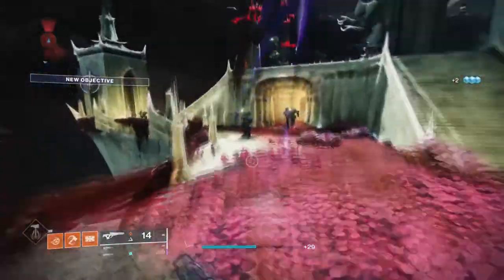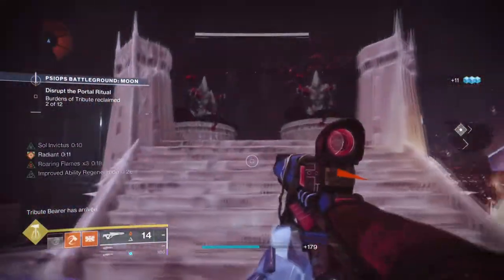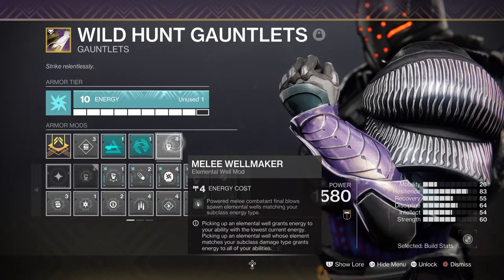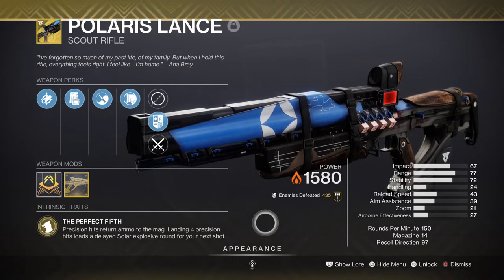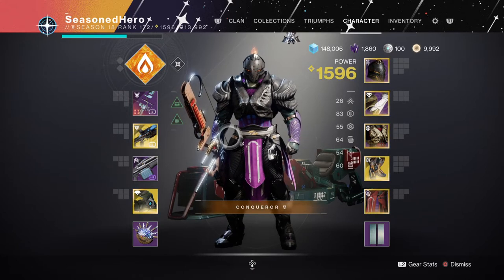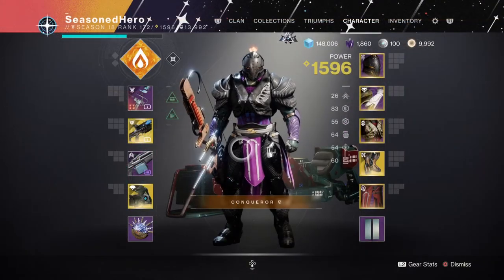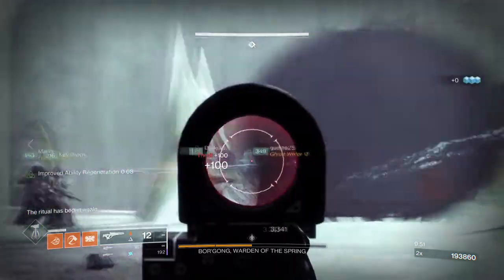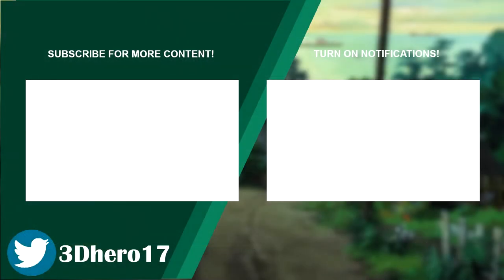Become The Ultimate Sunspot Healer For Endgame! (SOLAR PHOENIX CRADLE) Titan PvE Build - Destiny 2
Take the time to prepare your self for the next upcoming season, with this solar titan support build using the best exotic in game; phoenix cradle!

00:00 Intro
01:30 Subclass, Fragments & Mods Breakdown
03:57 Weapons and Perks
05:38 Stats
07:43 Mods Complied List
08:12 Pros, Cons and How to Use the Following Build Effectively

Enjoy :D